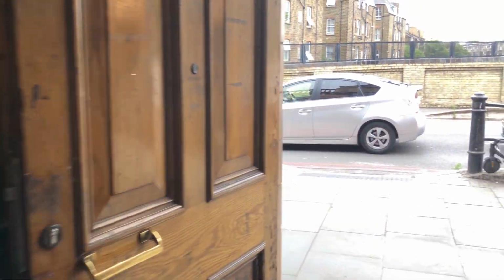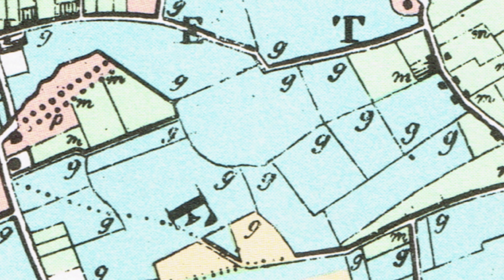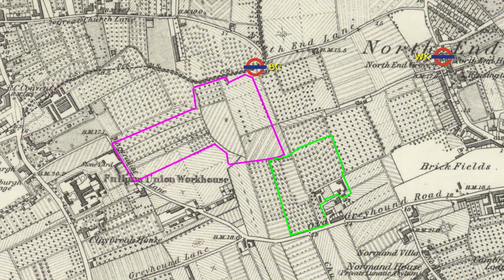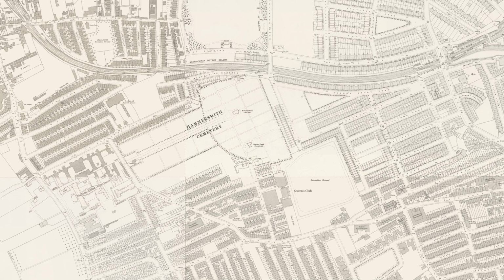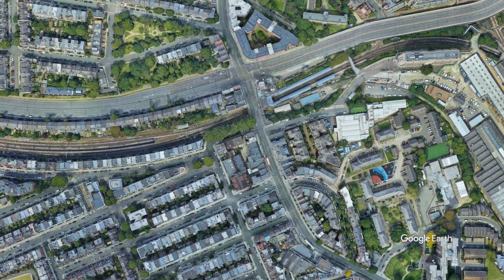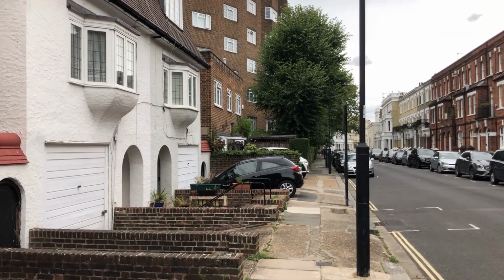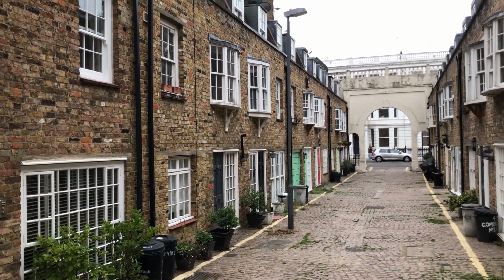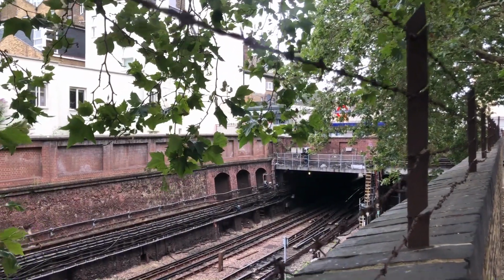Barons Court to West Kensington: Anyone for tennis?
One carrot field. Two clubs, famous worldwide...

It's quite a short walk between Barons Court to West Kensington stations on the District Line of the London Underground. But does it punch above its weight or what?

Walked during July 2023 and it’s walk 218 between Underground stations